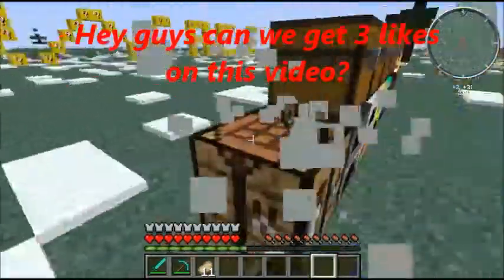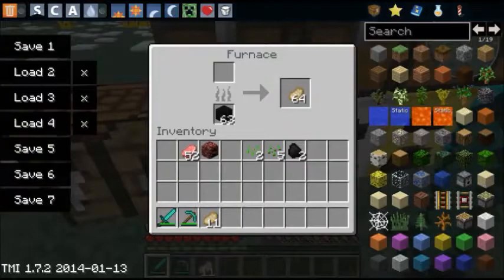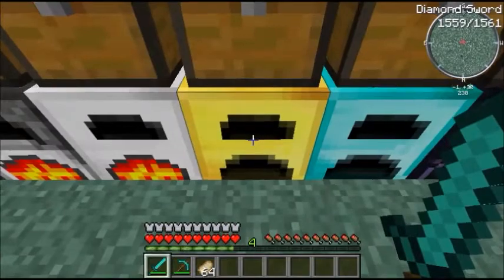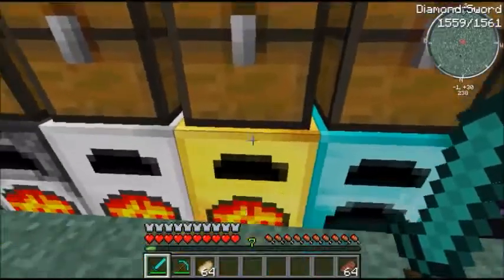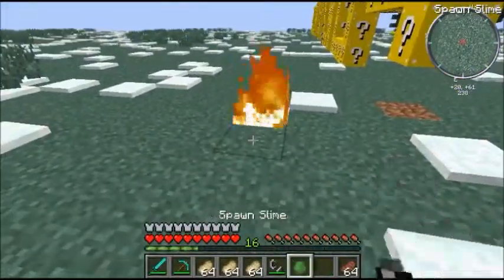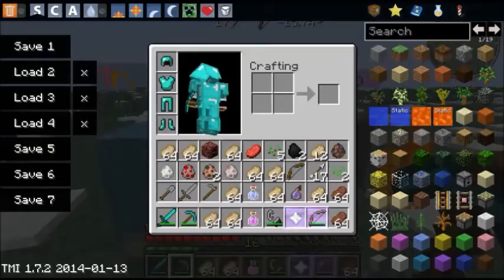Minecraft mod showcase: More furnaces mod! (1.7.2)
Hello guys! Sorry about not uploading a video yesterday, but I'm uploading two right now :D

I mean one isn't exactly for entertainment purpouses, but more of
an update video.
:DRACECAR:D